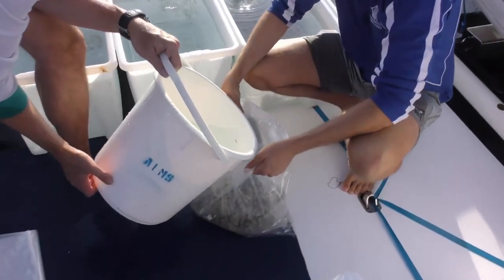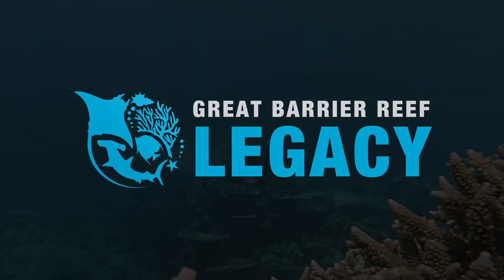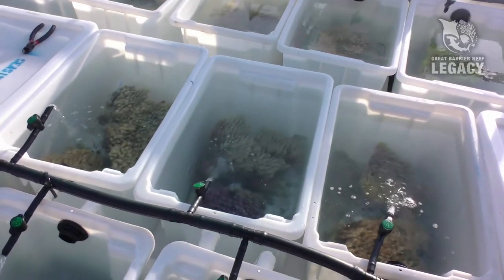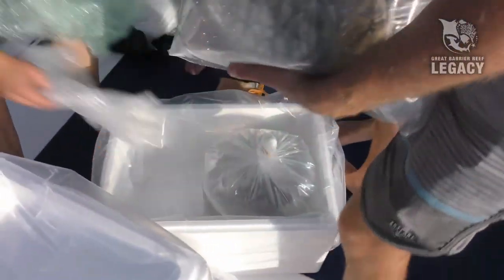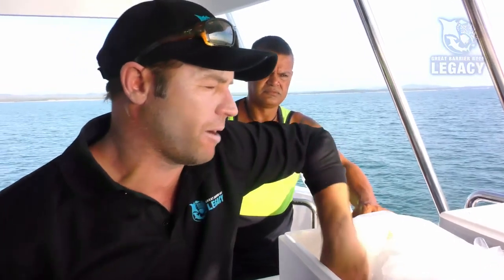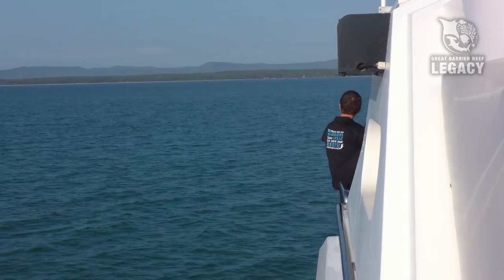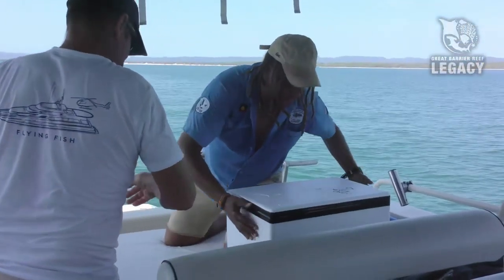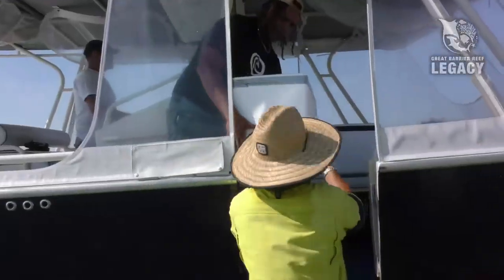Search for Solutions 2018: Video Log 8: Corals on a plane